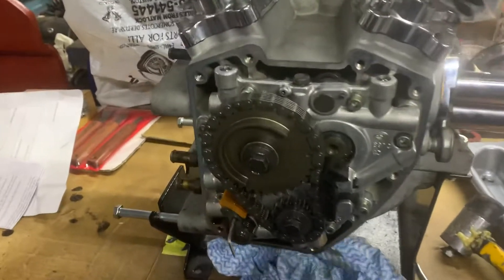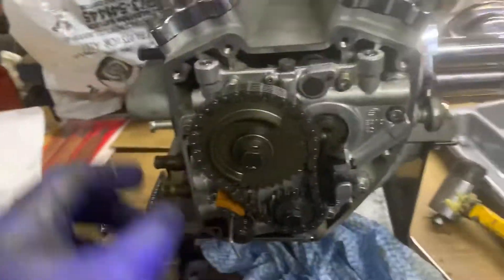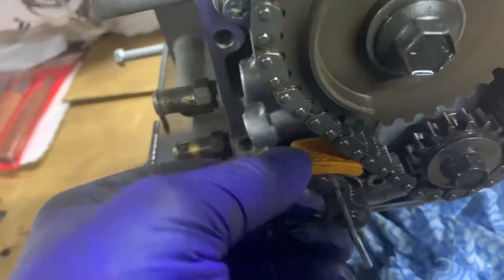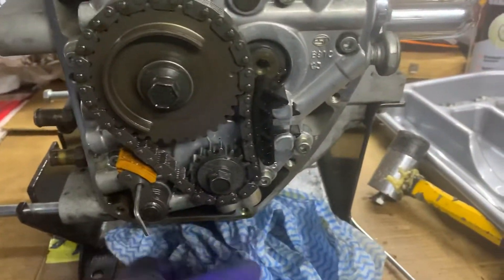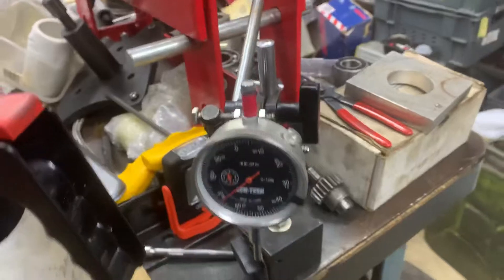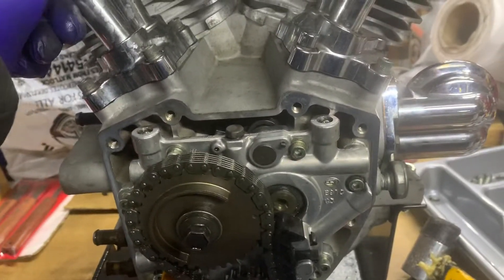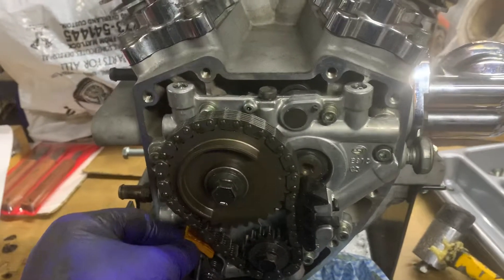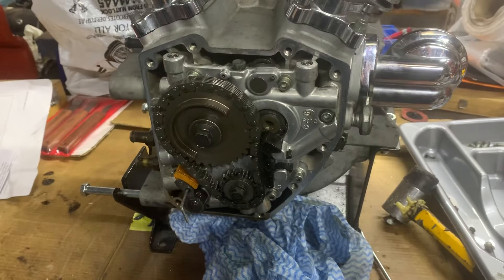Harley Davidson Twin cam & cam tensioner removal & replacement upgrade later cam plate gear drive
Harley Davidson Twin cam & cam tensioner removal & replacement upgrade to later cam plate gear drive cams plus hi volume oil pump not super hard to do just common sense and good tools mike at custom cruisers -UK for parts or job doing call Mike 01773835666